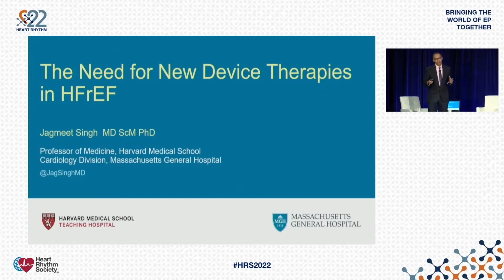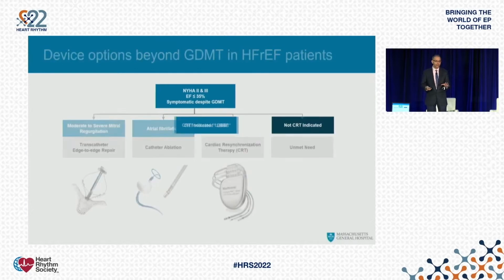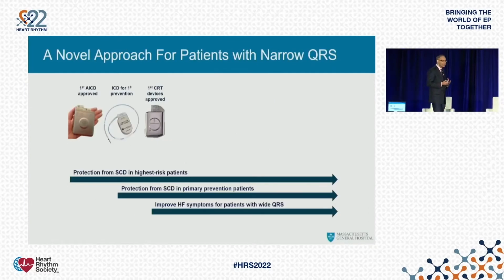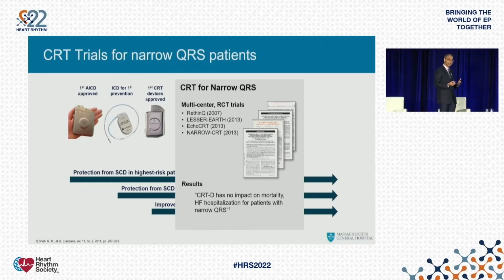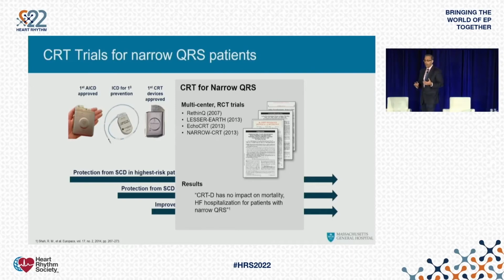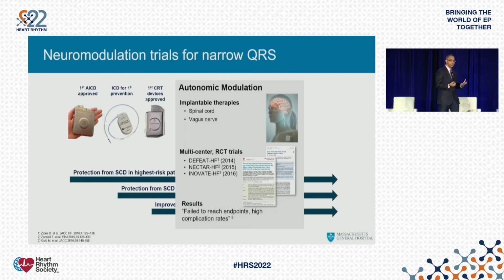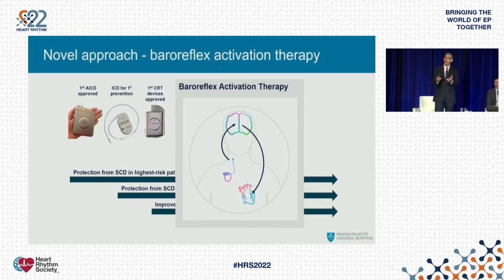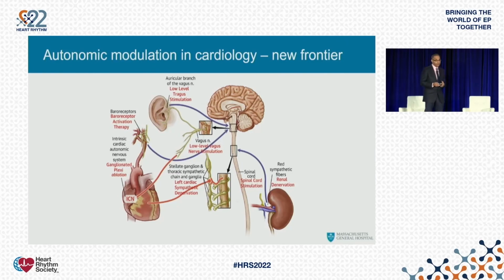HRS 2022: The Need for New Device Therapies in HFrEF by Dr. Jagmeet Singh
Baroreflex Activation Therapy (BAT) is delivered through Barostim, an implantable pulse generator (IPG). Barostim rebalances the autonomic nervous system by delivering continuous electrical stimulation to carotid baroreceptors, improving heart failure symptoms.

Barostim is an option to improve exercise capacity in the 70% of patients not indicated for CRT.

See The Clinical Data: CVRx.com/healthcare-professionals/beat-hf-trial/